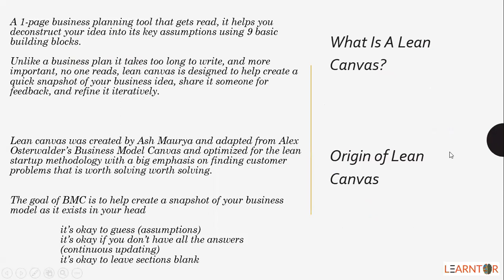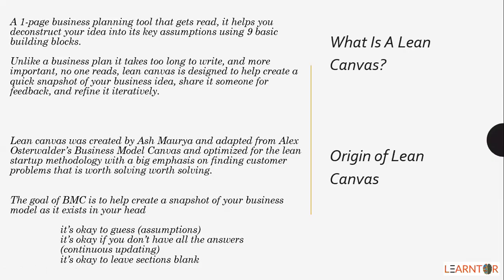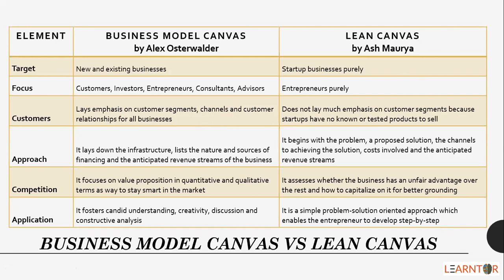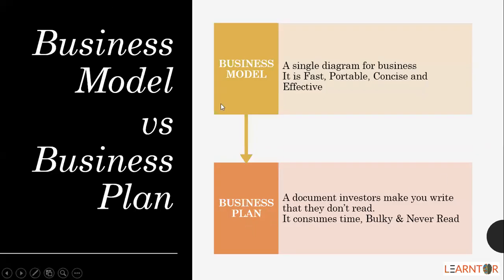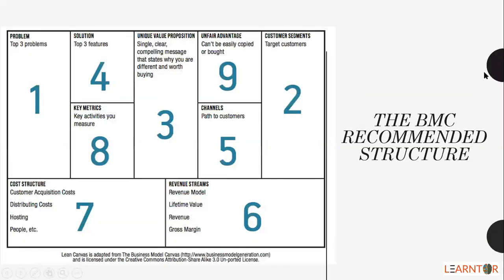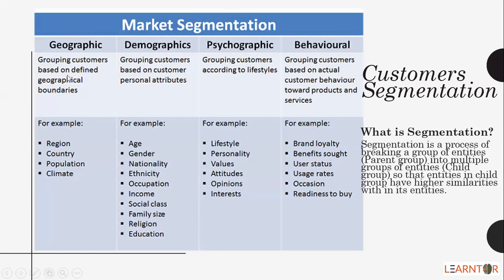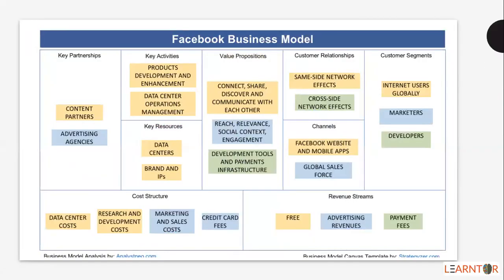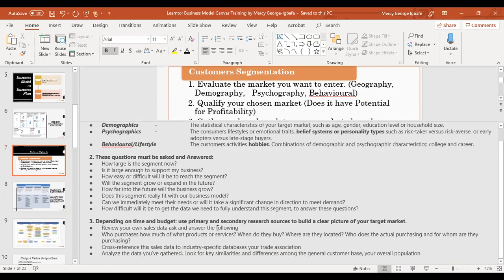How to Segment your Customer using Lean Canvas / Business Model Canvas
Explaining The LEAN / Business model Canvas  (BMC)
Training for 2019 TEF Cohort, via Zoom - May 28, 2019
Learntor is a digital consultancy firm focused on Strategic Agile Transformation, Digital Marketing Training & Coaching

Thank you, most graciously
Mercy George-Igbafe